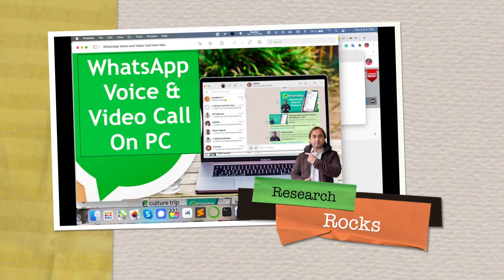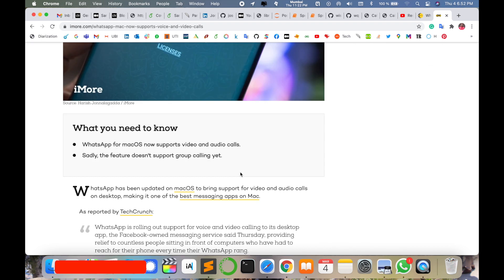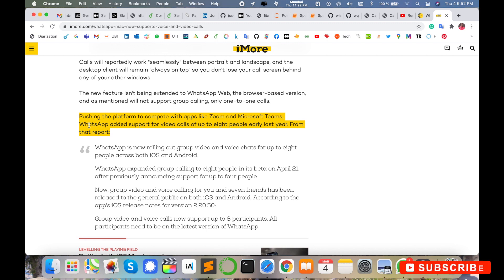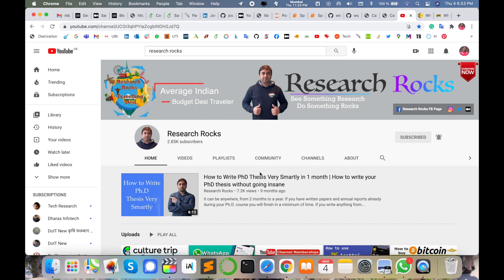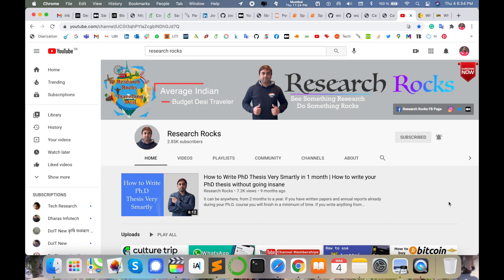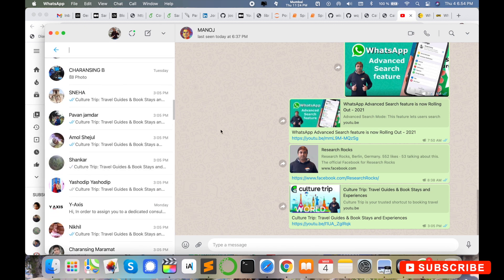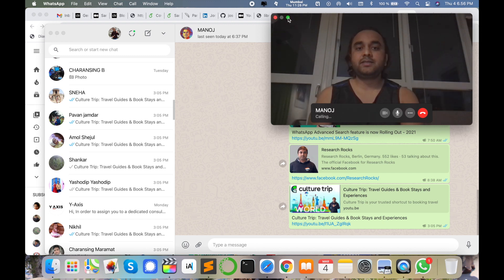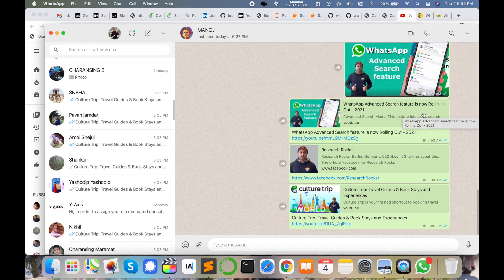How to Make WhatsApp Voice and Video Calls from Mac | Easy WhatsApp Video Calls on Laptop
I'll teach you how to make audio and video calls on WhatsApp Desktop in this video. The video and audio calling feature has just been added to WhatsApp's official desktop app. You can also make audio and video calls directly from the chat window.
WhatsApp can be downloaded from the Windows or Mac App Stores, as well as the WhatsApp website.